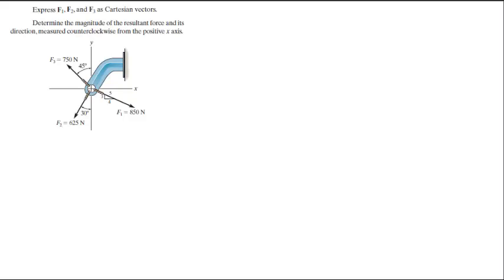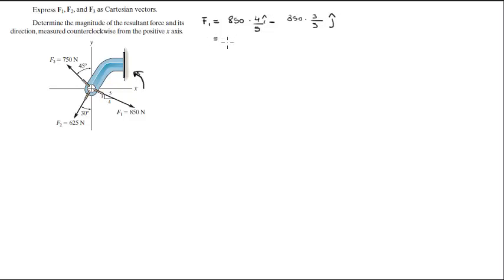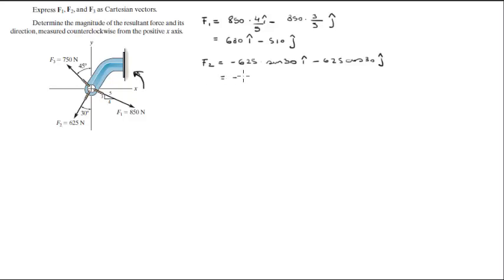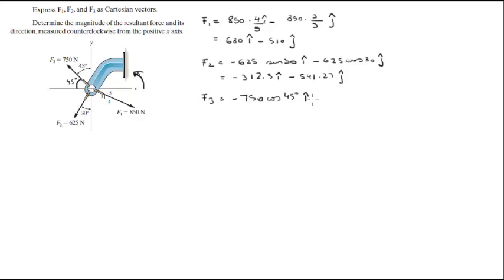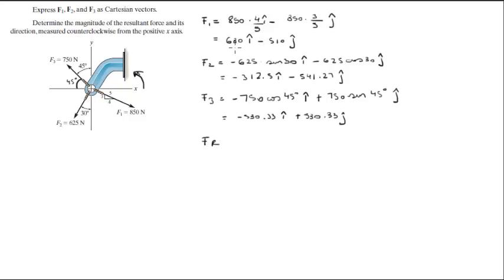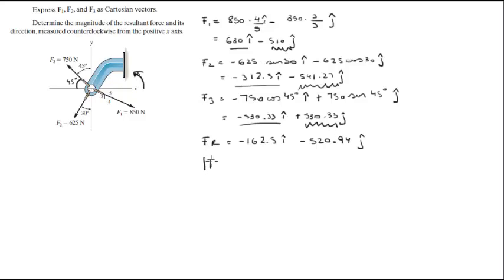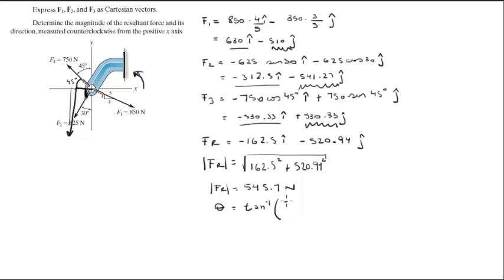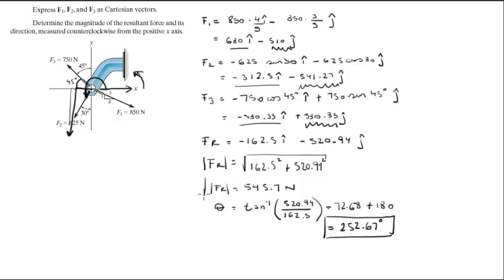Express forces as Cartesian and solve for resultant force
Express F1, F2, and F3 as Cartesian vectors.

Determine the magnitude of the resultant force and its
direction, measured counterclockwise from the positive x axis.